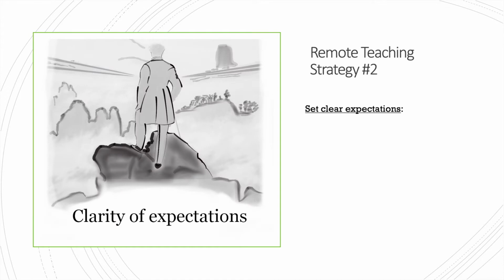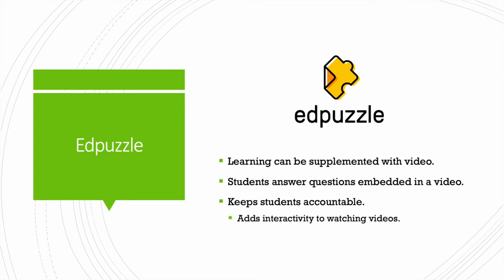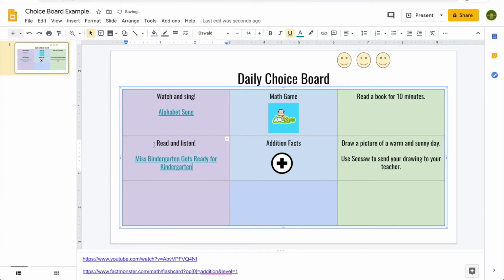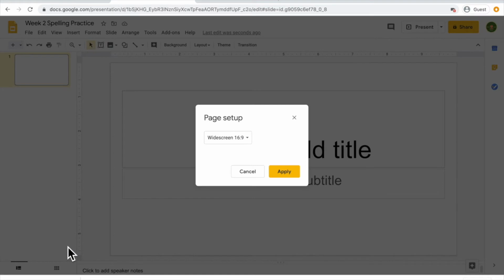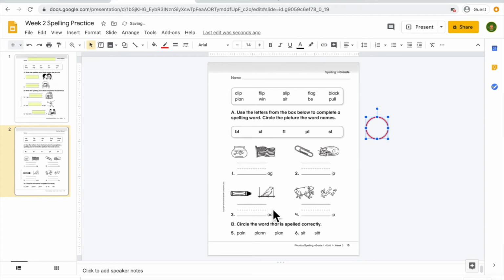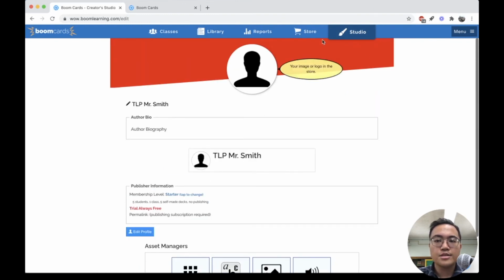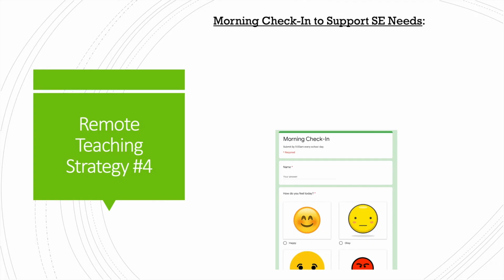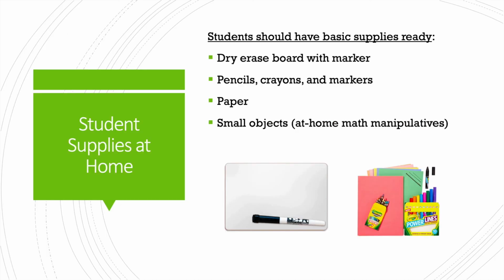Maximizing Distance Learning for Special Needs Students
The extended closure of schools has posed unique challenges in the education of students with special needs. In this session, we will explore ways to develop accessible and high-quality instruction in the current virtual education environment. Special education teachers and related services professionals will learn how to leverage available resources and optimize widely used technologies to deliver specialized student support in learning. Remote assessment strategies will also be discussed.